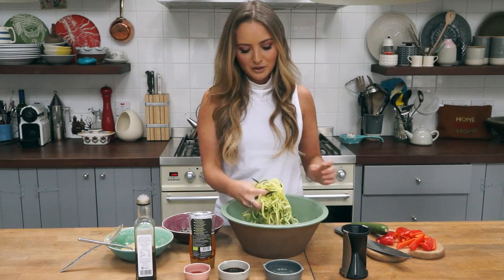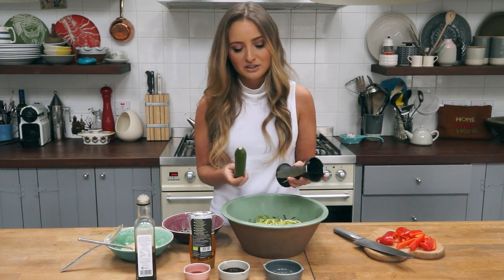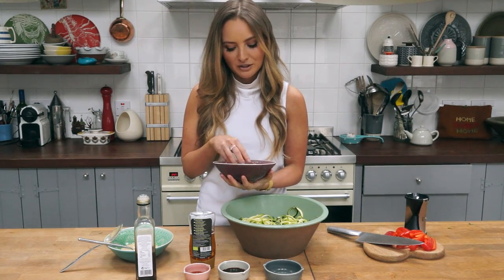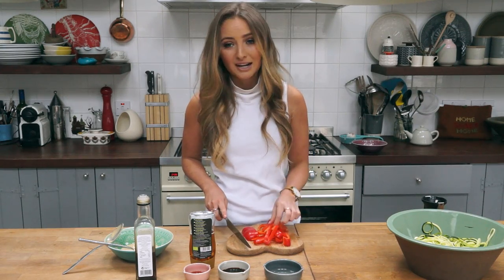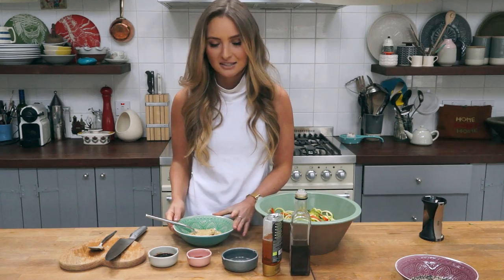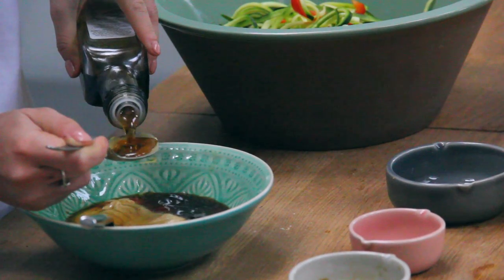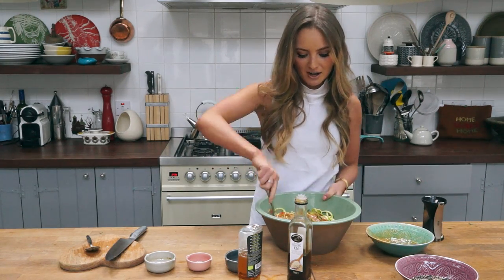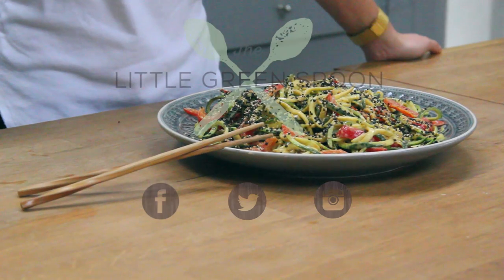Creamy Sesame Noodles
Delicious and light Creamy Sesame Noodles made with spiralized courgettes and peppers, all drizzled with a creamy tahini dressing and toasted sesame seeds. Gluten free, dairy free & vegan.